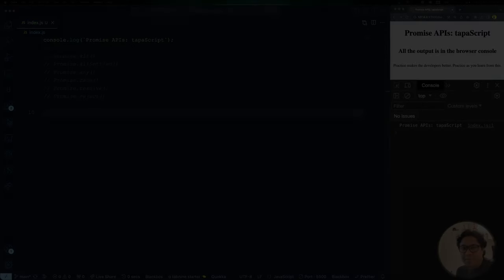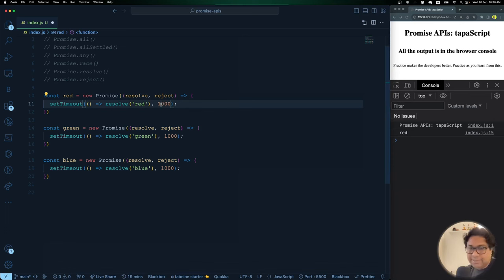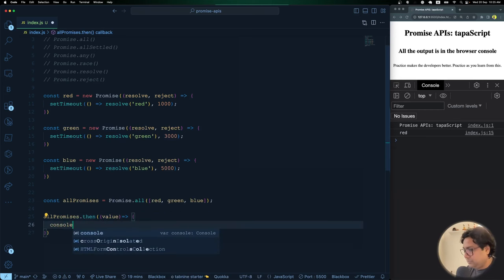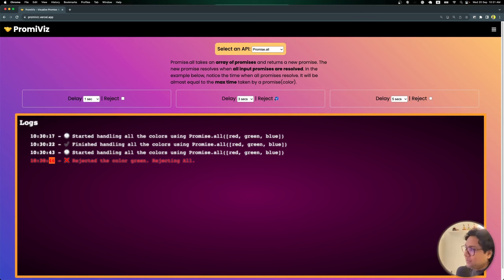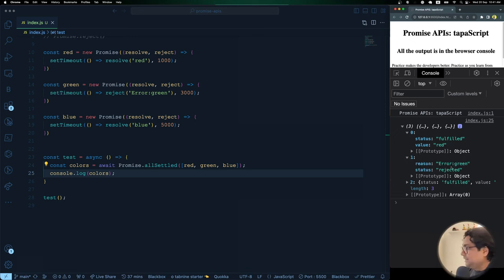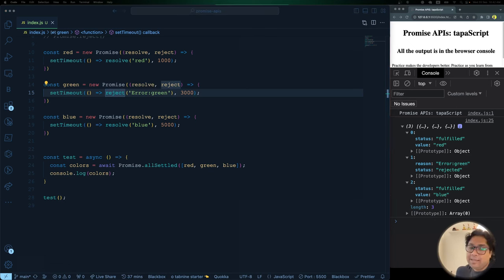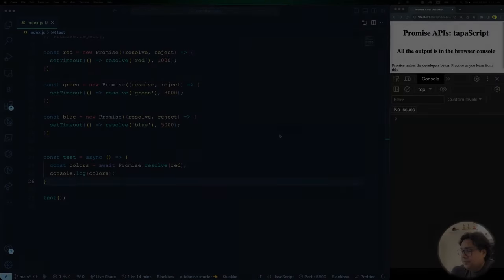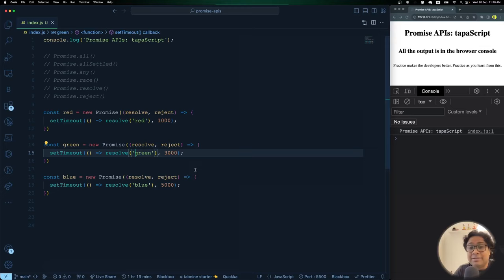Things You Must Know about JavaScript Promise APIs - Explained With Examples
JavaScript Promises are among the hardest pieces for many web developers to understand. You need to understand how it works under the hood. Continuing with the series to teach JavaScript async programming, this video will enlight you with the concepts of JavaScript Promise APIs.

YOU MUST NOT MISS IT.

I've explained each of the APIs with many examples. I have also introduced a handy Open Source tool for you to practice and prepare for Interview questions. All Set?

Let's GO 🚀

Timecodes
0:00 - JavaScript Asynchronous Programming & Promises
02:21 - JavaScript Promise APIs
03:17 - The Promise.all() API
12:28 - PromiViz: A Tool to Learn Promise APIs
12:33 - The Promise.allSettled() API and differences with all()
18:40 - The Promise.any() API
22:16 - The Promise.race() API and differences with any()
25:44 - The Promise.resolve() API()
26:32 - The Promise.reject() API
27:30 - Wrap Up